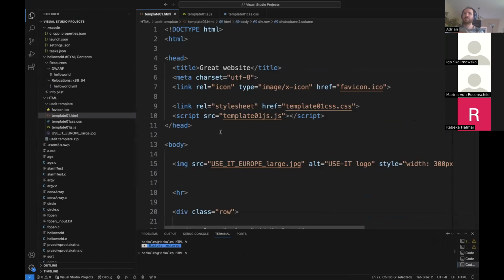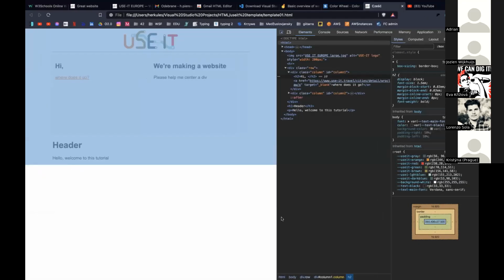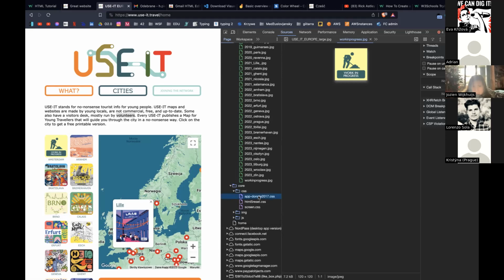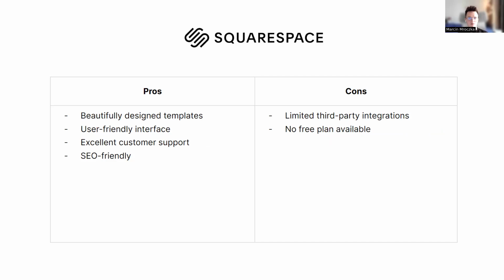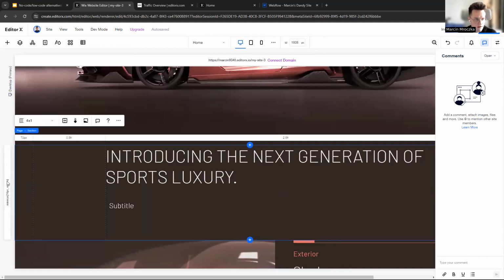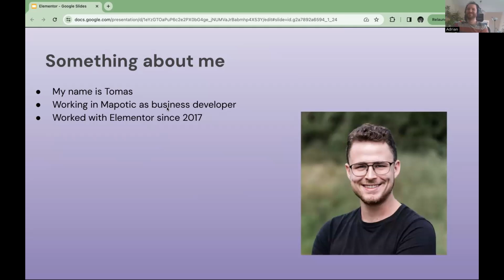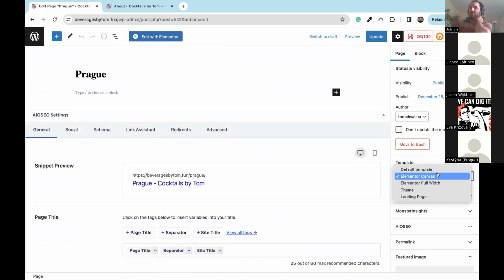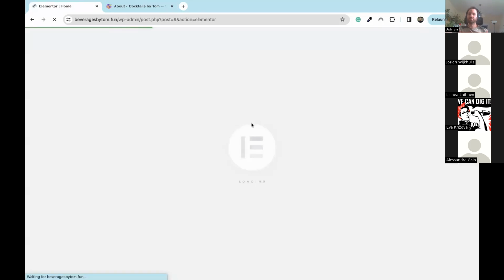DIG-IT Seminar #3_ Focus on coding tips and no-code notions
A new website for (your) USE-IT yes!

Let’s dig it behind the front-end with no code notions and a bunch of coding tips with this seminar.

We gather 3 speakers to expand both your digital capacities and your creativity – and help you make your USE-IT paper map also shine on screens coding your website.

0:00-2:32: introduction
2:32-14:14: USE-IT.travel
14:14-27:00: HTML notions
27:00-28:00: Gmail HTML editor tip
28:00-38:00: how to write text within HTML
38:00-46:00: CSS
46:00-48:00: variables
48:00-51:00: W3schools ressources
51:00-53:00: video embedded
53:00-55:00: storyboard your website idea
55:00-01:03:00: Q&A
01:03:00-01:04:00: break
01:04:00-01:15:00: classical website creation process
01:15:00-01:18:00: no code approach
01:18:00-01:19:00: anyone can code a website
01:19:00-01:24:00: no code and low code tools
01:24:00-01:26:00: WIX
01:26:00-01:28:00: EDITOR X
01:28:00-01:29:00: SQUARESPACE
01:29:00-01:31:00: WEBFLOW
01:31:00-01:32:00: T
01:32:00-01:33:00: WORDPRESS
01:33:00-01:37:00: DUDA
01:37:00-01:38:00: PRICES
01:38:00-01:46:00: tools
01:46:00-02:15:00: how to build with Editor X
02:15:00-02:21:00: Q&A
02:21:00-02:29:00: ELEMENTOR
02:29:00-02:31:00: popular web builders
02:31:00-02:33:00: ELEMENTOR VS WIX
02:33:00-02:36:00: WIX
02:36:00-02:40:00: WORDPRESS set-up
02:40:00-02:43:00: what to avoid
02:43:00-03:23:19: Q&A

We hope your are as excited as we are by this new step expanding our digital capacities.
Let's DIG-IT together for a greater USE-IT online presence for your city, our network and our lovely readers/users! :)

The DIG-IT Team